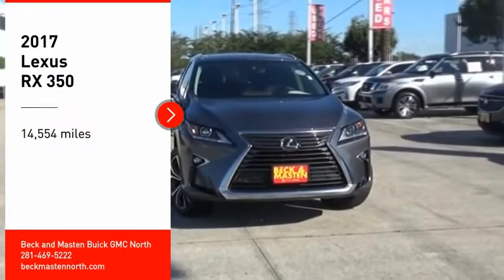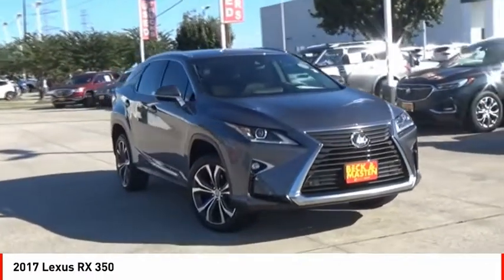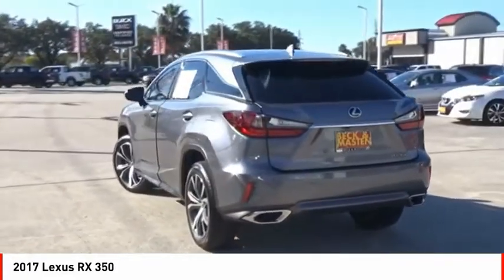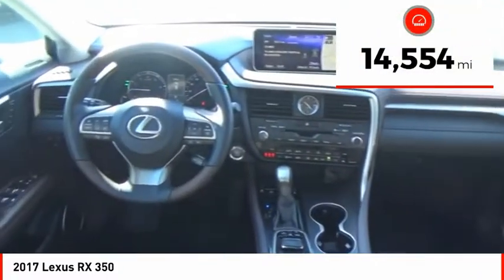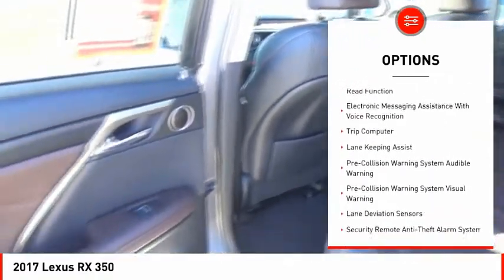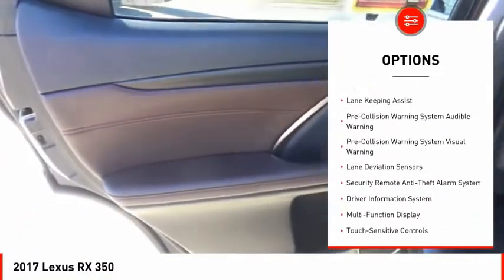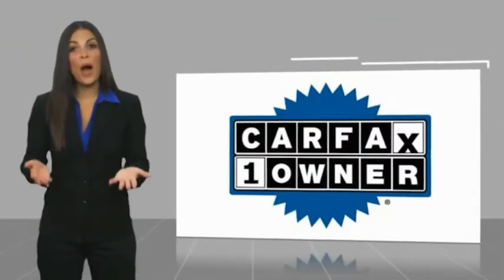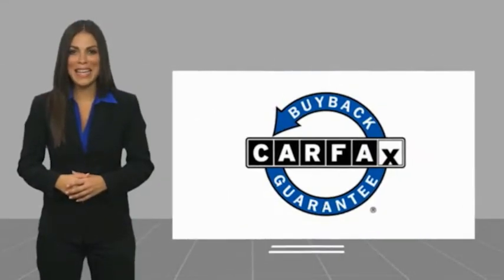2017 Lexus RX 350 Houston TX 124507A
2017 Lexus RX 350

With features like push button start, braking assist, dual climate control, a power outlet, hill start assist, stability control, traction control, anti-lock brakes, dual airbags, and side air bag system, you won't want to pass up this versatile 2017 Lexus RX 350.  It comes with a 6 Cylinder engine.  We've got it for $34,688.  This SUV scored a crash test safety rating of 4 out of 5 stars.  Rocking a beautiful nebula gray pearl exterior and a black interior, this car is a sight to see from the inside out.  Good cars sell fast!